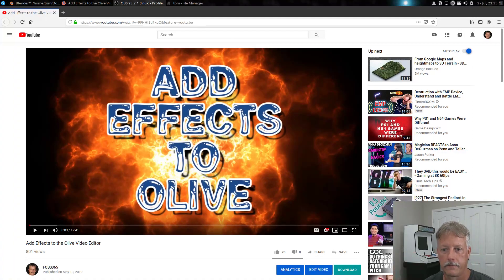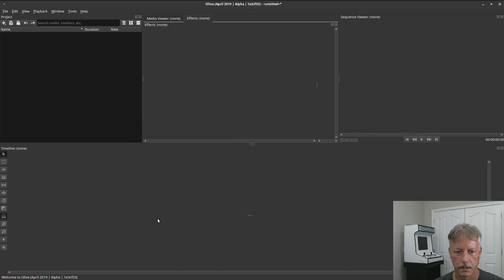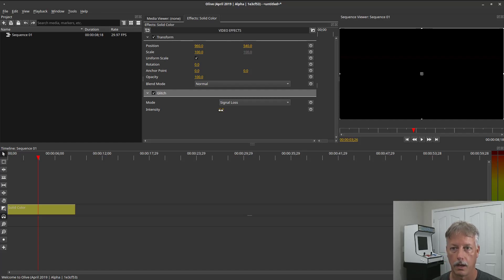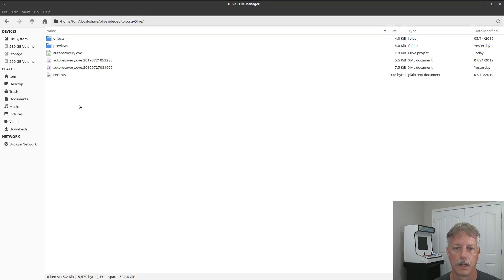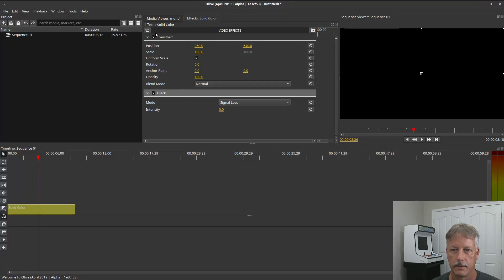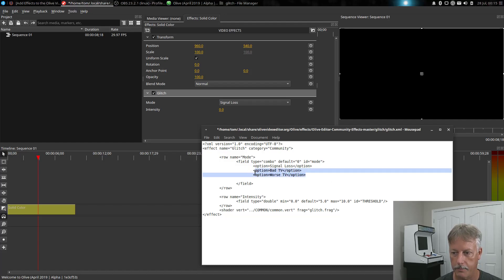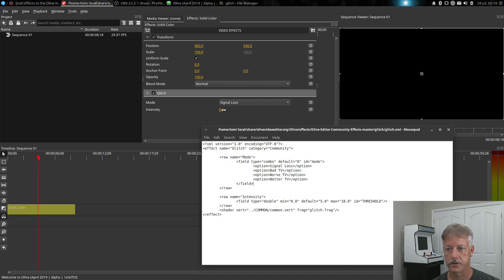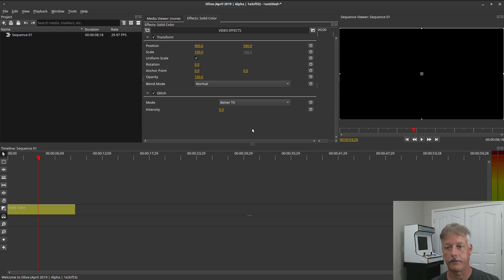Add Effects to the Olive Video Editor (Part 2 of 2)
In Part 1 I showed you how to add new effects to the Olive. This video shows you how to modify them and add GUI controls to Olive.